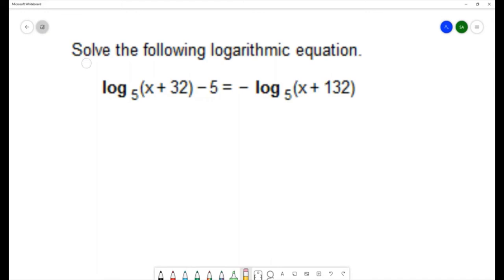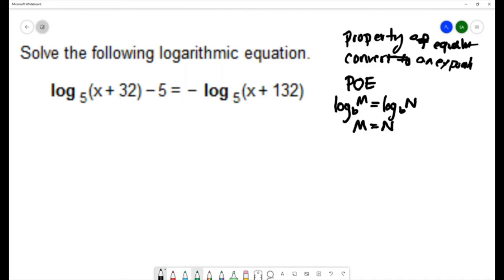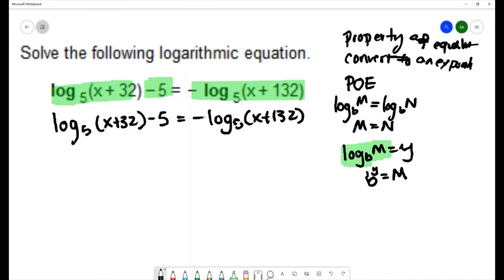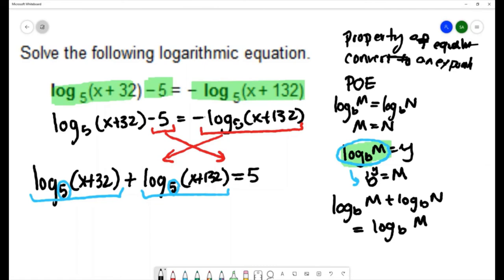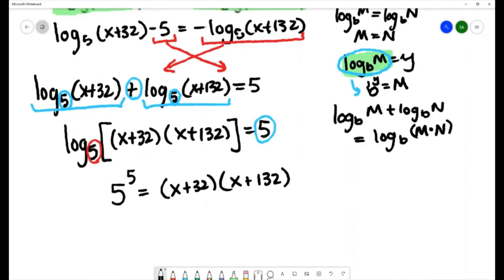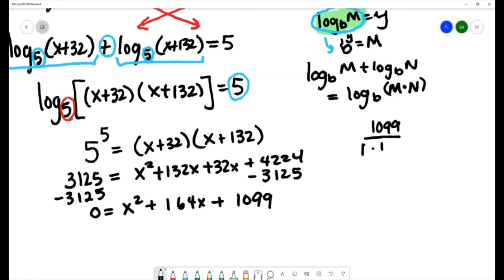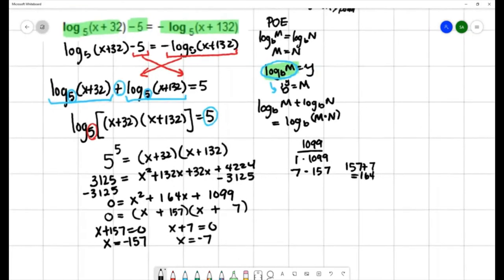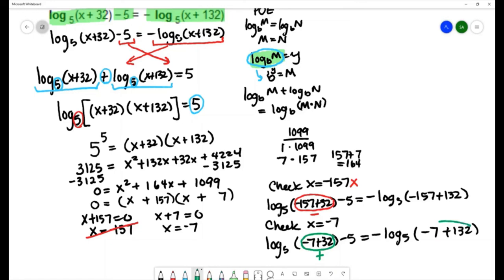Solve a Logarithmic Equation by Converting to an Exponential Equation